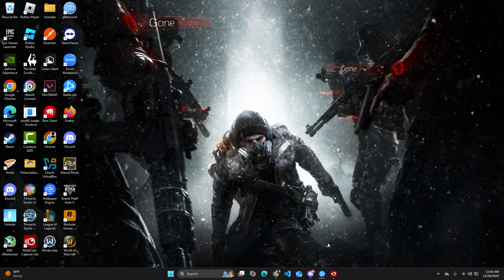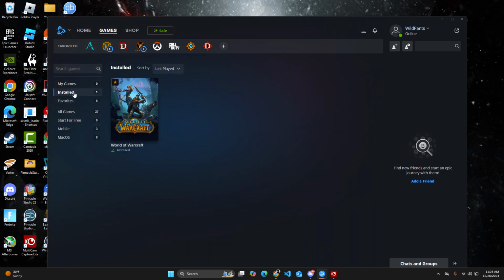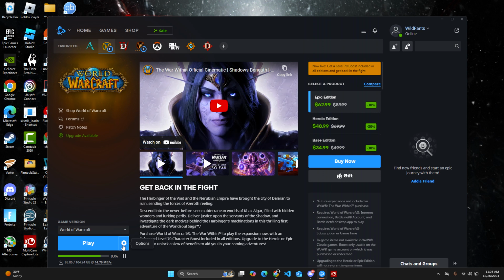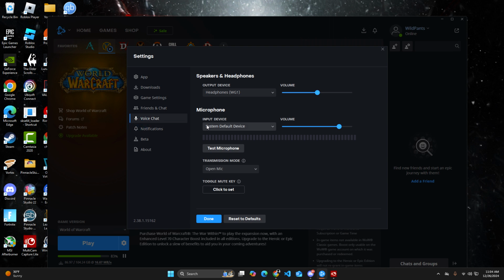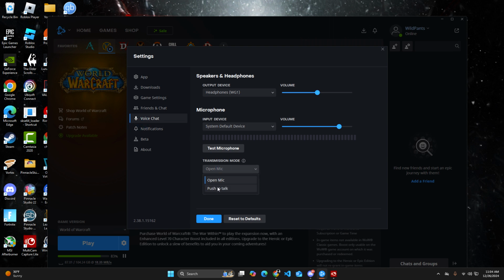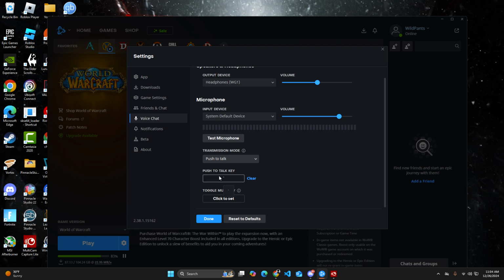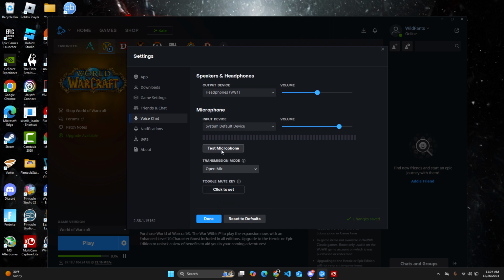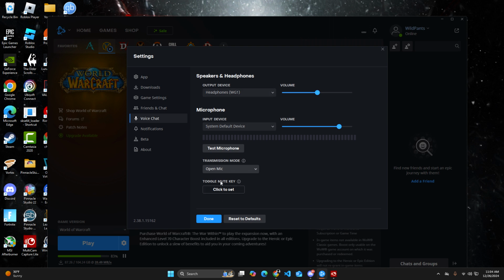How To Use Voice Chat In World Of Warcraft Tutorial! (Easy)